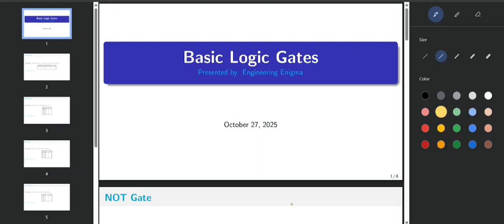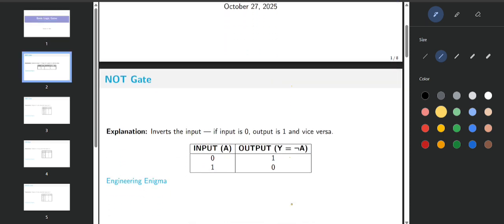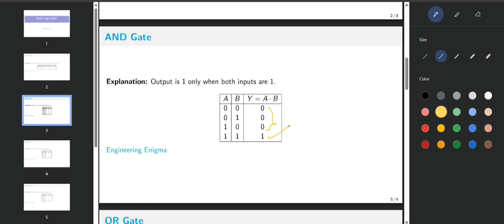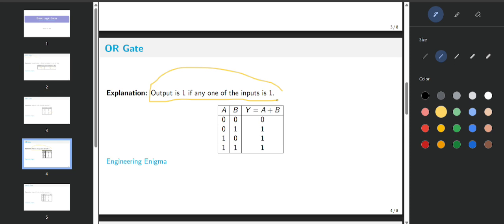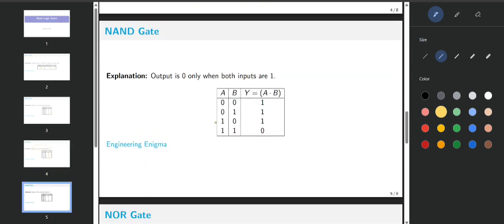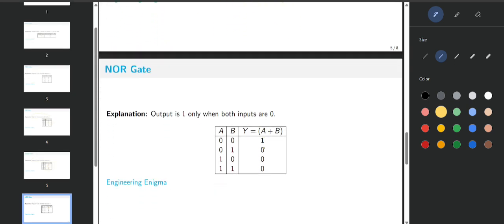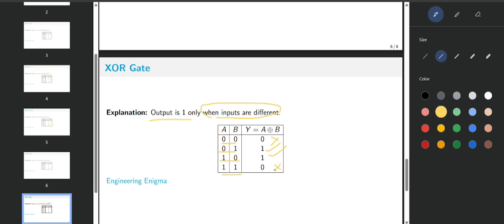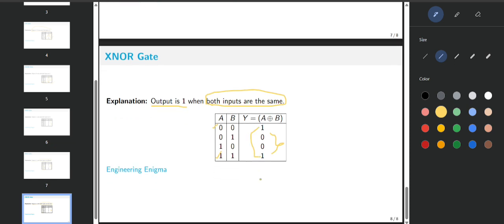Learn Logic Gates in 5 Minutes | Simple Explanation with Truth Tables & Examples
In this video, we’ll learn about the Classical Logic Gates — the building blocks of all digital circuits and computers.